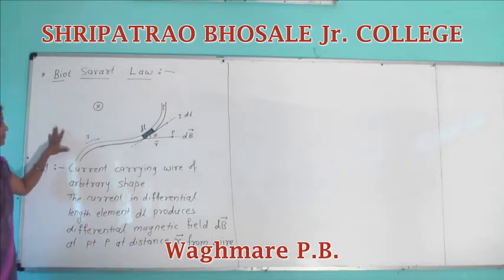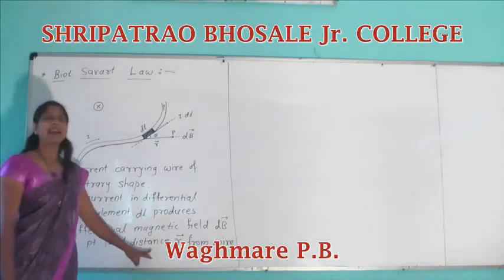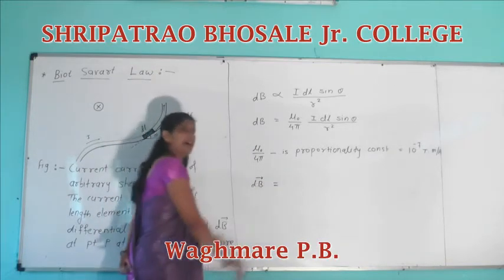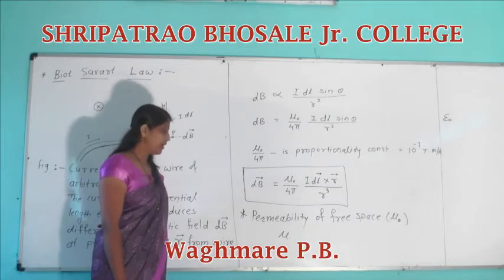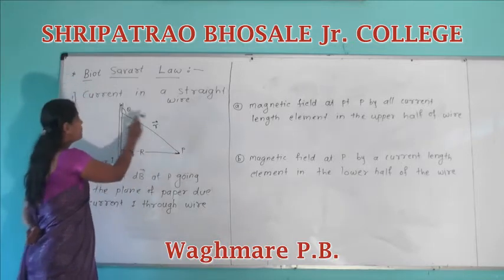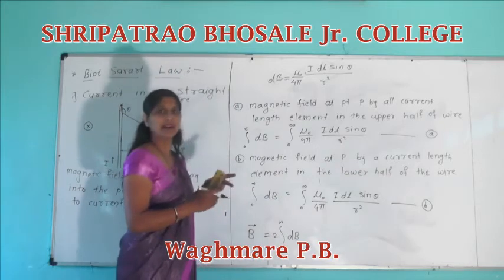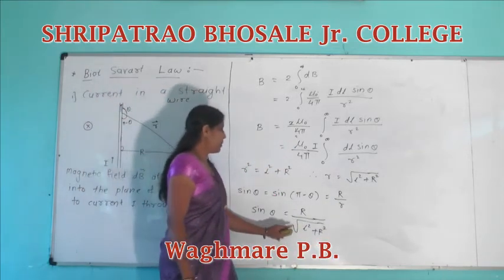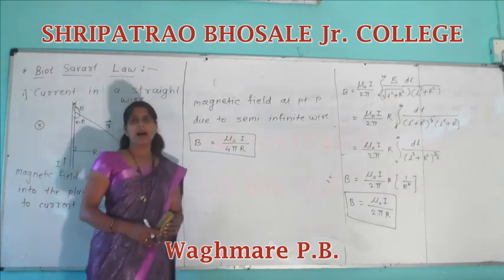Magnetic Fields Due Of Electric Current (Bito - Savrat Low)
12th waghamare madam:-